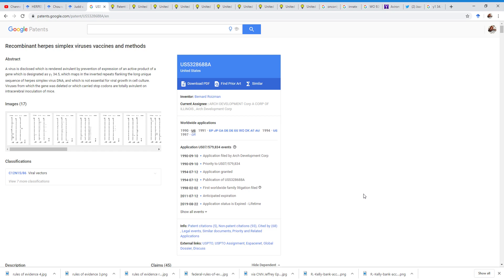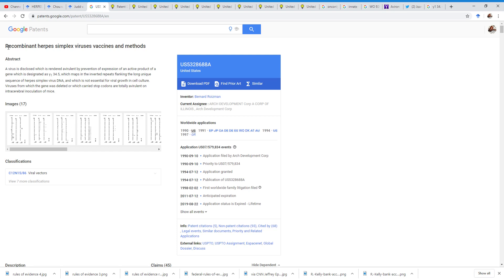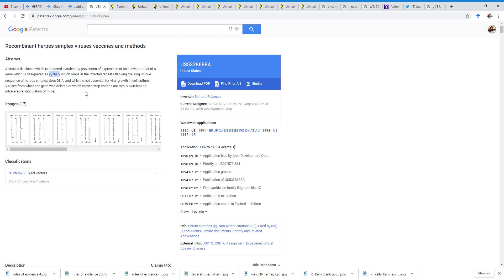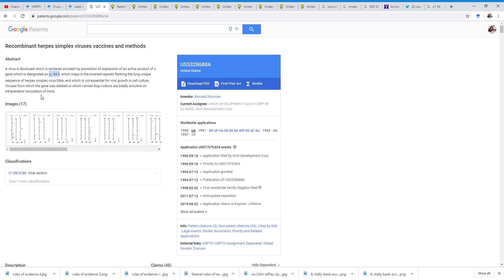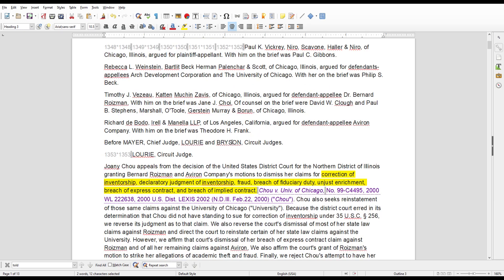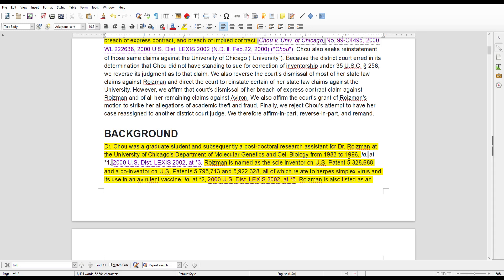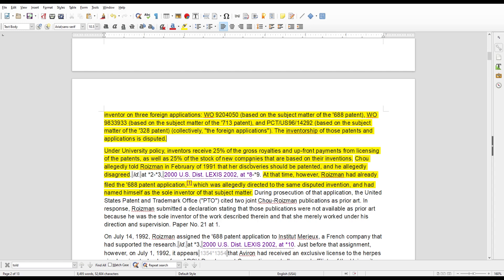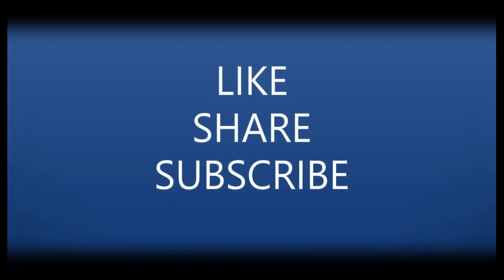Addressing R Kelly Herpes Allegations, does L'oreal Luchi have herpes? prt3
According to the world health organization, 67% of the world has herpes.

This video deviates from the R kelly controversy to take a look at a potential cure for herpes. As well as a court battle over the potential cure.